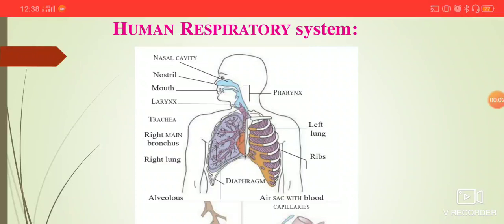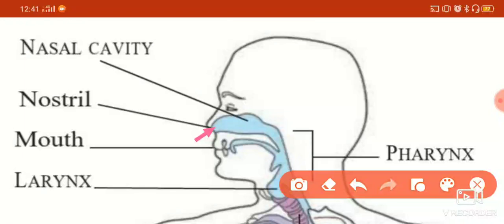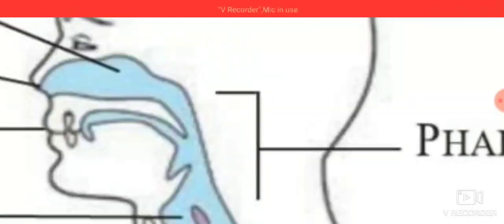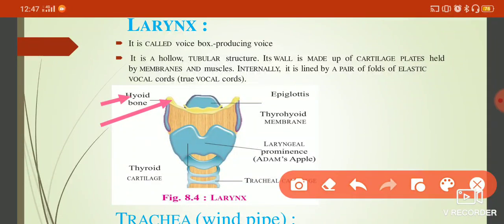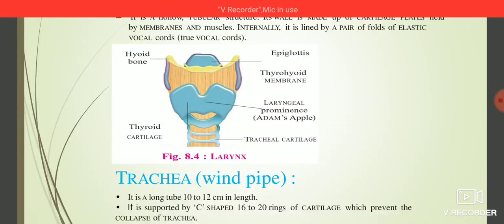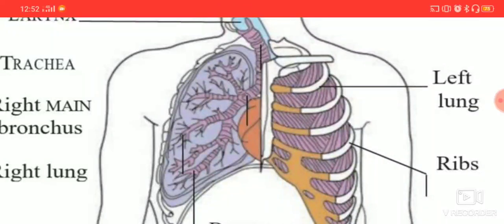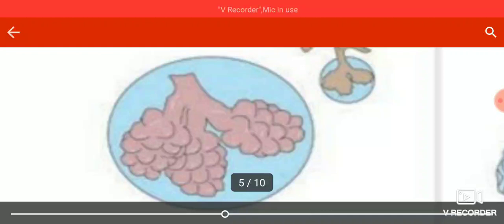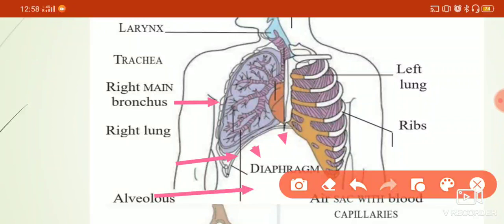Respiration and circulation part-2